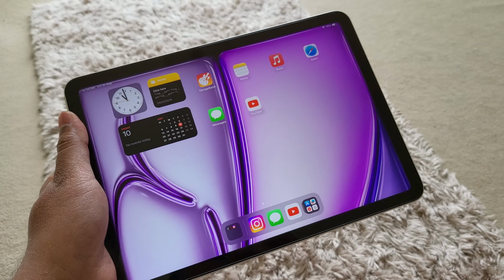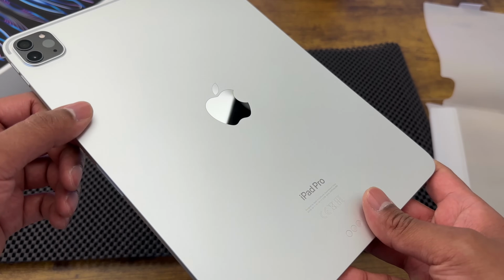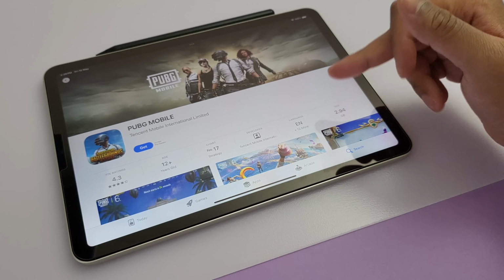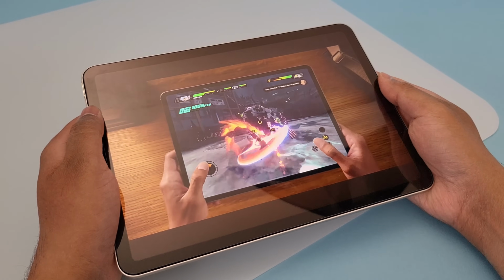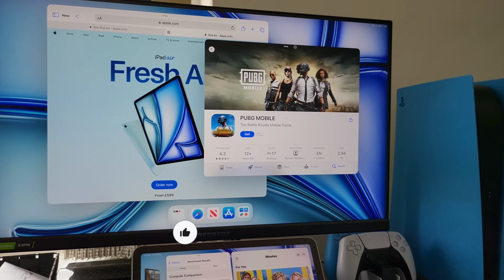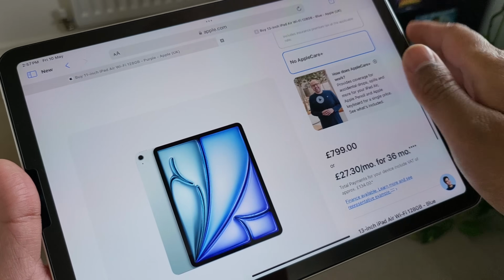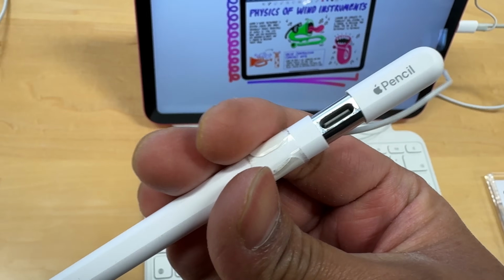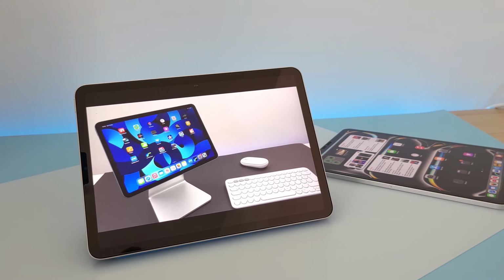M2 iPad Air 2024 - 5 Reasons why this is the iPad to buy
So now we know what the 2024 Apple iPad lineup is going to be, I reviewed each of the new feature along with the cost and feel that the M2 iPad Air from the current iPad lineup is the best iPad to buy and would happily recommend this to my friend and family! In this video, I will give 5 Reasons why I feel that the brand new M2 iPad Air 6 is the one to go for.